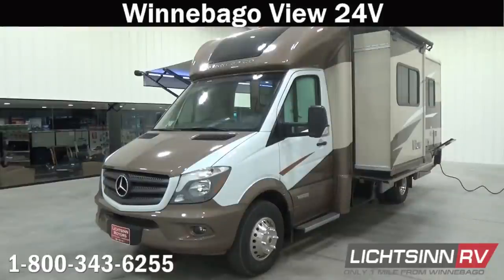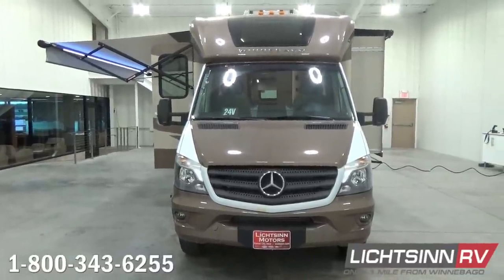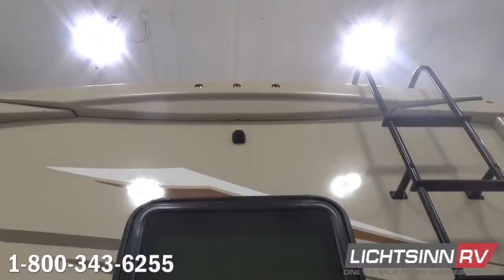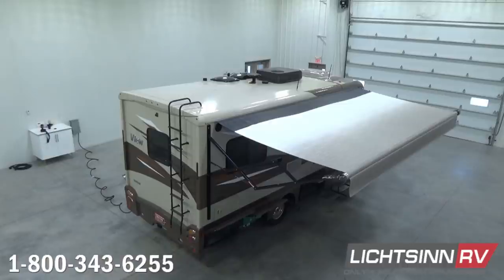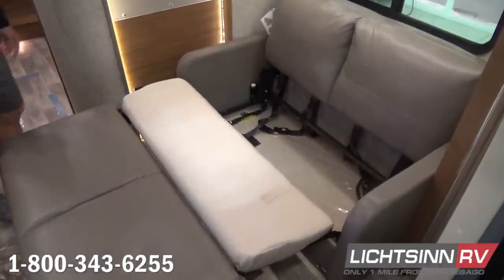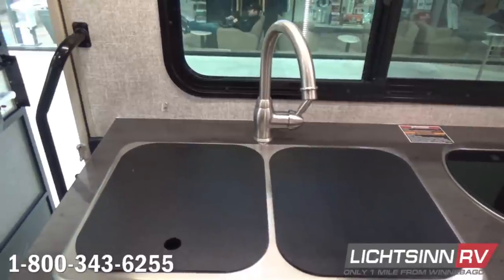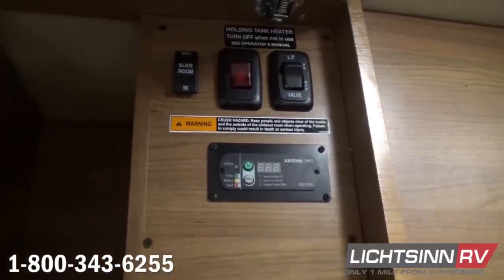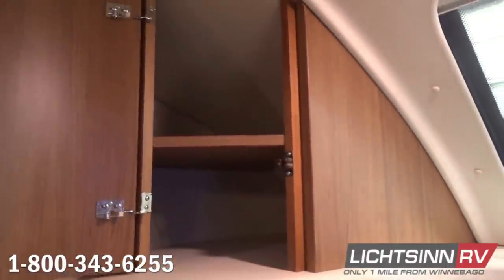Lichtsinn.com - Winnebago View 24V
Each year here at Lichtsinn RV we help hundreds of guests on their path towards RVing in a fuel efficient Mercedes Benz, making us the largest volume dealer for Winnebago Views and Itasca Navions in all of North America.  Redesigned and better than ever, our popular Winnebago View and Itasca by Winnebago Navion 24V, from Lichtsinn RV, now incorporate some great enhancements including the Froli deluxe sleep system!

Take luxury living on the road with the Winnebago View and Itasca Navion 24V, and experience the performance, towing power, and fuel economy of the reputable Mercedes Benz Sprinter chassis.  The 24V floorplans even offer rear twin beds with a flex bed system that converts to a queen!  Get noticed and get moving in the Winnebago View and Itasca Navion, which are identical all the way down to features, quality, content and price. We offer both and can provide you that unbiased opinion.

This coach is powered by the tried and true Mercedes Benz powertrain:

1.  Mercedes Benz 3.0L 6 cylinder turbo diesel powertrain
2.  325 lbs feet of torque
3.  188 horsepower
4.  Automatic 5 speed transmission with tip shift technology to enable grade braking capability
5.  Adaptive ESP technology
6.  Hydraulic ABS brakes

Includes the following factory installed options:

1.  Infotainment Center with Rand McNally RV GPS, including an all new 9 inch higher resolution touch screen color monitor, Rand McNally RV GPS safe & easy routing, amenities and tools, trips and content, turn by turn voice guidance, CD DVD player, SiriusXM satellite radio, compass, outside temperature, iPod, iPhone, Siri Eye, audio integration, Bluetooth hands free calling, and so much more.
2.  MAXXAIR premium vent system includes automatic temperature control to enhance off the grid camping. The rain hood allows the customer to use the vent and fan in bad weather or even when the coach is not occupied.   Plus the fan is reversible to bring fresh air in or displace internal air to the outside
3.  Cab seat cushions that raise the sitting height for the Primera leather front seats that rotate to become integral living components to the coach
4.  Side pleated cab window blinds
5.  Upgraded AC with integrated AC heat pump
6.  Skylight and roof vent with a powered lift, sliding screen, and sliding pleated shade
7.  Heated drainage system
8.  Rear 24 inch HDTV
9.  Luxury twin bed sleeping, that can convert to a queen bed, with:

     a. Multi-density foam, pillow-top mattresses

     b. Froli Star bed foundation system feature independently adjustable firmness springs that conform to your body

     c. Ventilated bed platforms allow air flow between the mattress and the bed board reducing condensation and dampness

     d. Convenient unique storage areas

     e. Adjustable bed headrest for improved sleep or to facilitate comfortable lounging, TV viewing or reading

1.  43 cubic feet of basement and exterior storage
2.  26.4 gallon fuel capacity
3.  13 gallon LP capacity
4.  6 gallon LP and electric water heater
5.  30 amp electrical service
6.  15,000 BTU air conditioning system with heat pump
7.  Powered patio awning, 16 feet, with LED lighting
8.  Dual deep cycle Group 24 RV batteries